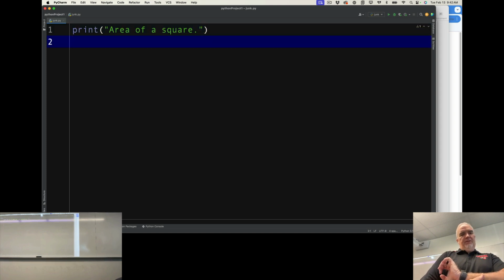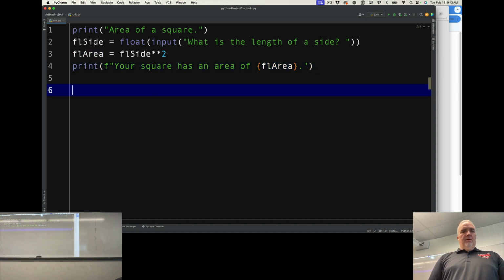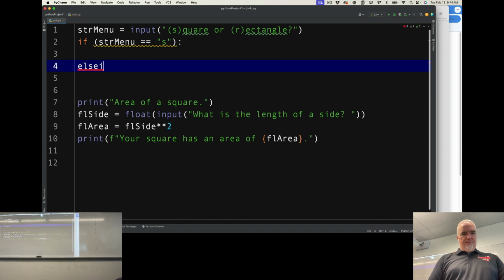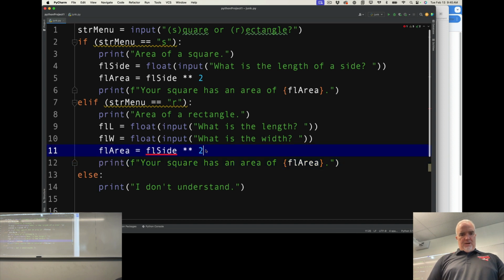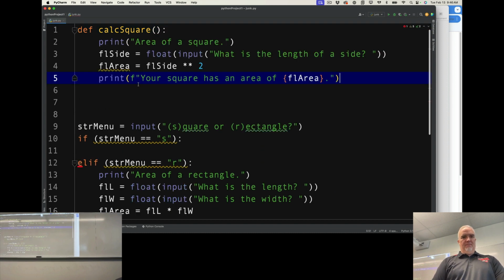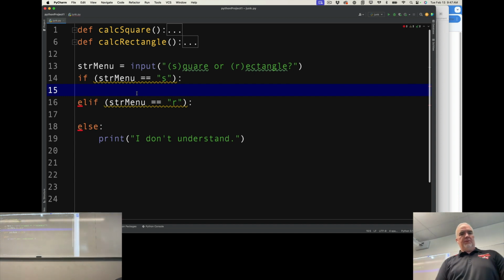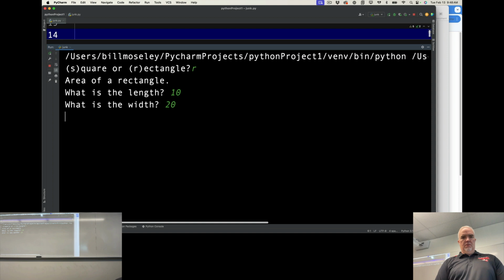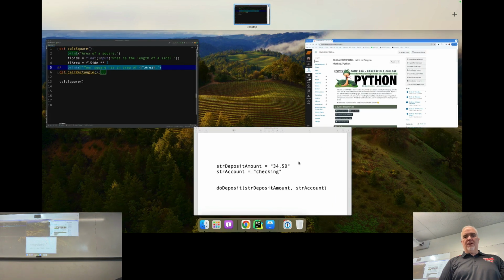Python - Module 6 - Coding Custom Functions (Spring 2024)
Code walkthrough of an example of the use of custom functions in a Python program.